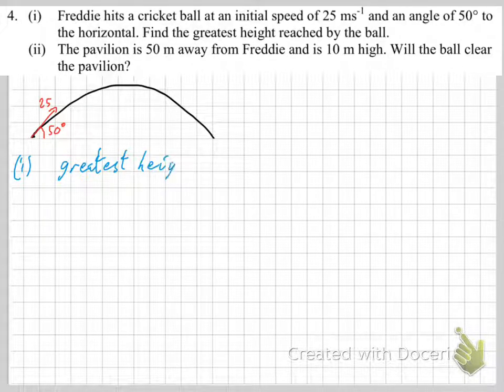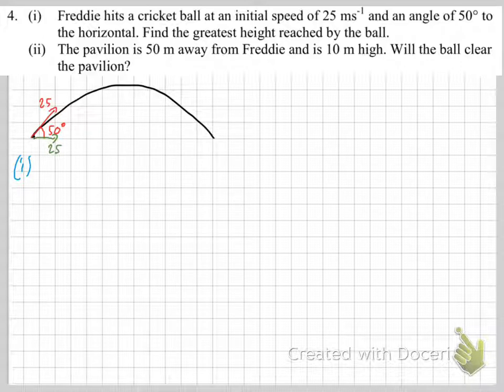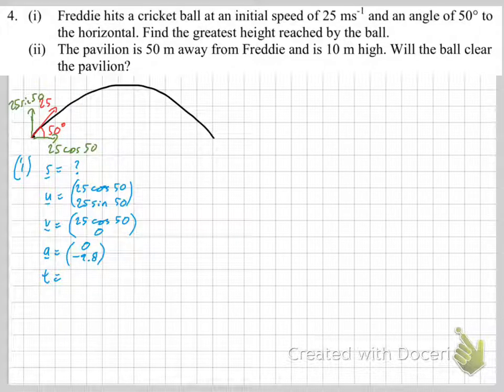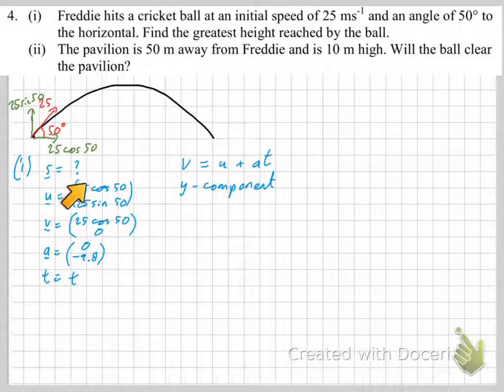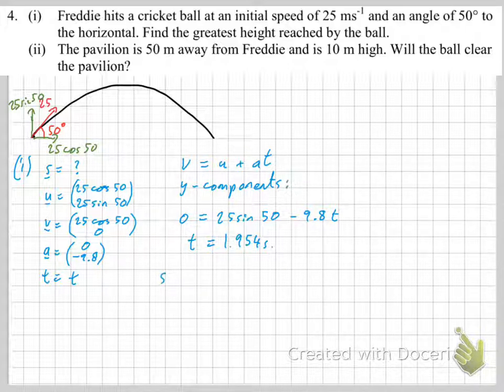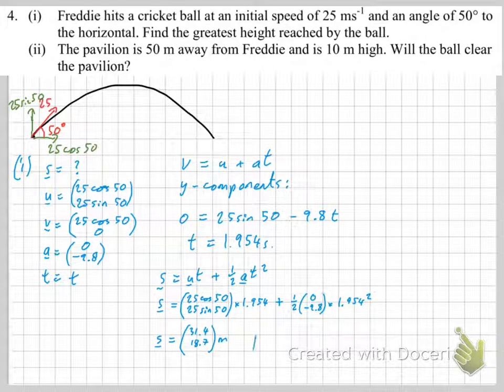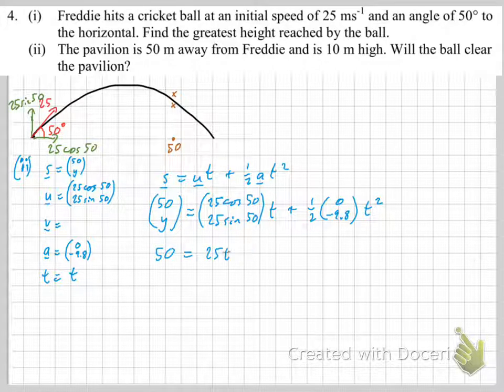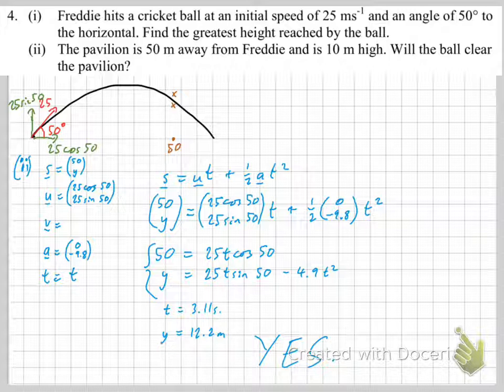Integral Year 2 Mech - Projectiles - General Equations - Ex2 - Q4